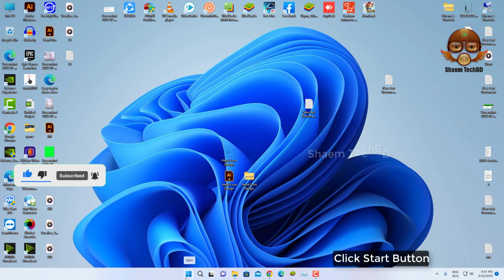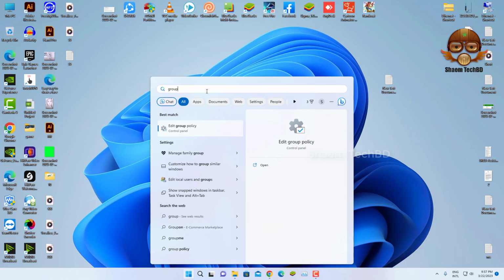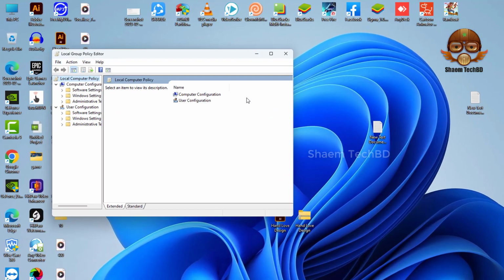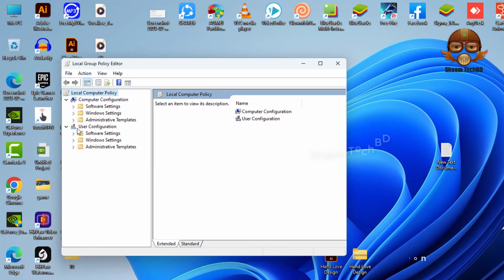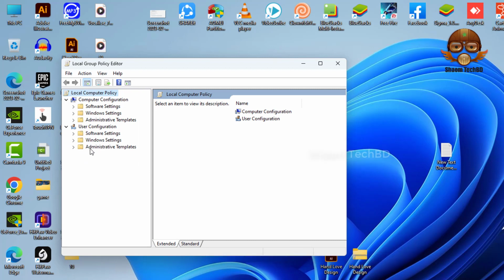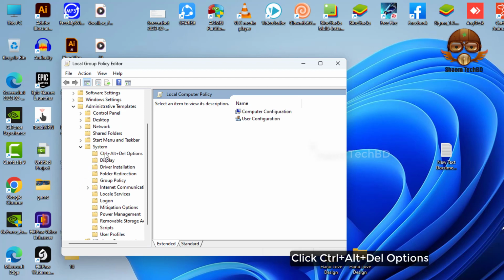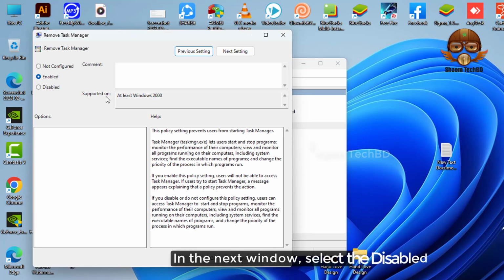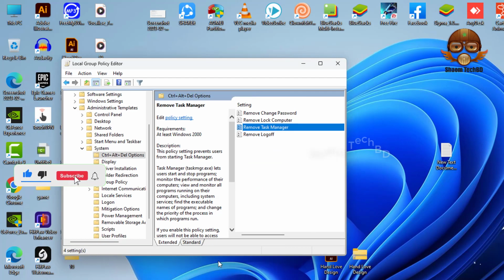How To Fix Task Manager has been Disabled by your Administrator in Windows 11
Your Quary-
1.Task Manager can't be opened - Windows Server
2.4 Ways to Fix the "Task Manager Has Been Disabled ...
3.How do I enable Task Manager when administrator is disabled?
4.How do I unlock Task Manager in Windows 11?
5.How To Fix “Task Manager Has Been Disabled by Your
6.Fix: Task Manager has Been Disabled by Your Administrator
7.Fix Task Manager Has Been Disabled by Your Administrator
8.Fix Task Manager Has Been Disabled by Your Administrator
9.4 Ways to Task Manager Has Been Disabled by Your
10.The "Task Manager has been disabled by your administrator
11.Task Manager Has Been Disabled Problem on Windows 10
12.Windows Task Manager Has Been Disabled By Your
13.3 Ways to Disable Task Manager for Specific Users in
14.Enable Task Manager disabled by Administrator or Virus
15.FIX: Task Manager has been Disabled or Missing from Ctrl-Alt
16.Ways to Fix the "Task Manager Has Been Disabled
17.Fix Task Manager has been disabled by your administrator
18.Fix Task Manager Has Been Disabled By Your Administrator
19.Task Manager has been disabled by your administrator
20.How to Fix Error "Task Manager has been disabled by your
21.windows 11 task manager disabled by administrator
22.task manager has been disabled by your administrator windows 10 fix
23.task manager disabled by administrator fix
24.how to enable task manager in windows 11
25.task manager has been disabled by administrator windows 10
26.how to disable task manager windows 11
27.task manager is disabled by administrator windows 7
28.task manager has been disabled by your administrator
29.Fix Task Manager Disabled by Administrator/Virus
30.How to Fix Task Manager is Disabled by Administrator?
31.Windows Task Manager Won't Open? 10 Fixes to Try
32.Task Manager is not responding, opening or disabled
33.Task Manager has been disabled by your administrator 2023
34.Fix Task Manager Is Not Responding
35.How to Enter Task Manager as Admin on Windows 10 and 11
36.How to Fix "Task Manager Disabled" in Windows 10
37.How to Fix the "Task Manager Has Been Disabled By Your
38.Task manager is disable by administrator - Windows Forum
39.Enable Task Manager disabled by Administrator or Virus
40.How to Fix "Task Manager has been disabled by your
41.Task Manager Has Been Disabled By Your Administrator
42.Task Manager disabled by your administrator
43.رفع خطای Task Manager Has Been Disabled By Your
44.Fix- Task Manager is disabled by your administrator issue
45.An Administrator Has Blocked You From Running This App
46.task manager has been disabled by your administrator
47.[FIX] Task Manager Has Been Disabled By Your
48.Windows 10 Task Manager Not Opening or became
49.Why Is My Task Manager Disabled, and How Do I Fix It?
50.Hướng dẫn sửa lỗi Task Manager has been Disabled
51.task manager has been disabled by your administrator windows 11
52.how to fix task manager disabled by your administrator
53.task manager disabled by your administrator
54.fix task manager disabled by your administrator
55.fix task manager disabled by your administrator windows 10
56.task manager disabled by your administrator windows 7
57.task manager is not opening windows
58.el administrador ha deshabilitado el administrador de tareas
59.o gerenciador de tarefas foi desabilitado pelo administrador
60.windows 11 home
62.windows 11 pro
63.windows 11 dell
64.windows 11 hp
65.windows 11 acer
66.windows 11 asus
67.windows 11 toshiba
68.task manager has been disabled by your administrator
69.task manager has been disabled by your administrator windows 11
70.task manager has been disabled by administrator
71.task manager has been disabled by your administrator windows 11 fix
72.the task manager has been disabled by administrator